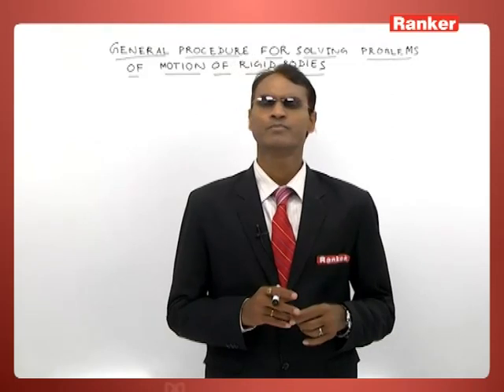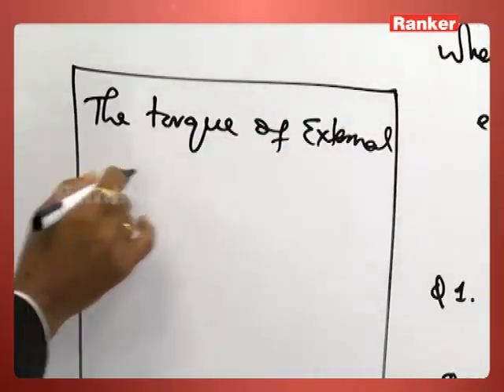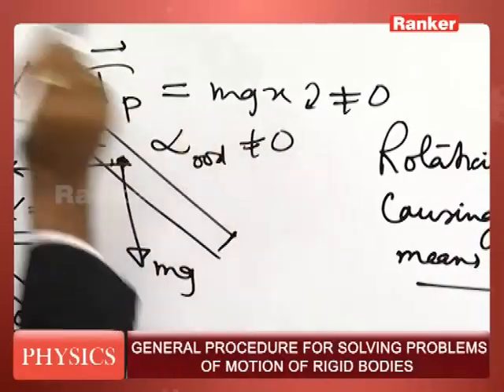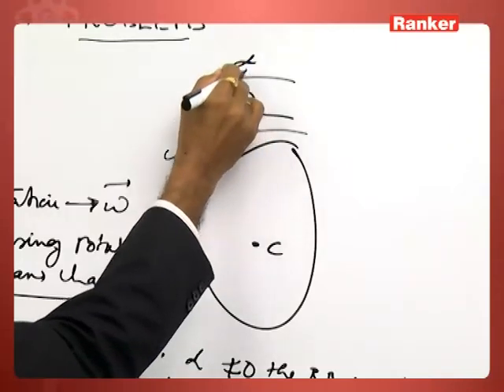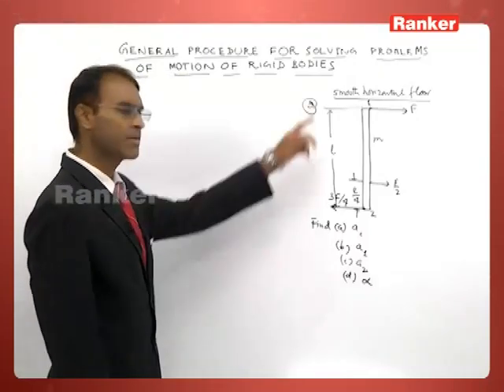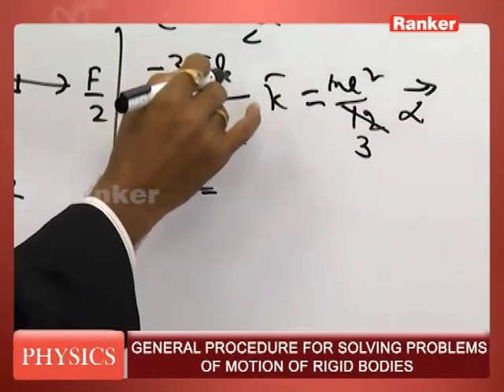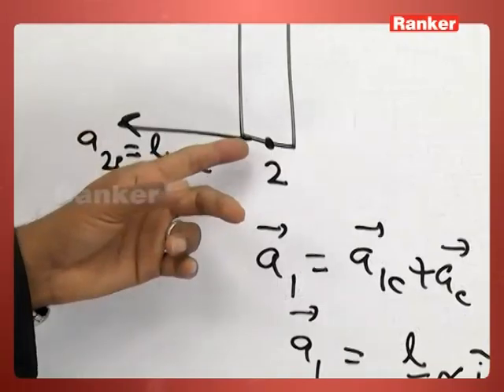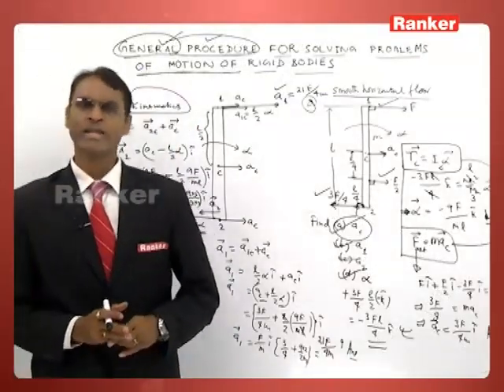General Procedure for Solving Problems of Motion of Rigid Bodies | Physics | Dr. R.K. Sharma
Dr. R.K. Sharma specializes in guiding students through the complexities of rigid body dynamics, essential for mastering the JEE(Main) exam. His structured approach simplifies the problem-solving process, ensuring a clear understanding of the underlying principles and techniques. This method is crucial for tackling the intricate problems related to the motion of rigid bodies, equipping students with the skills needed for the competitive exam.